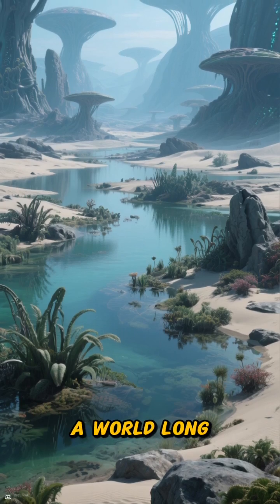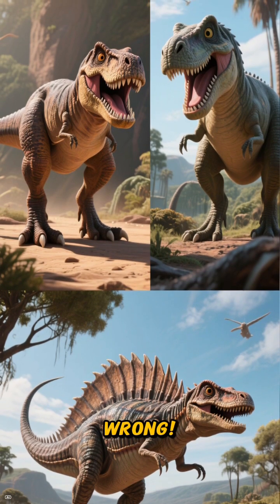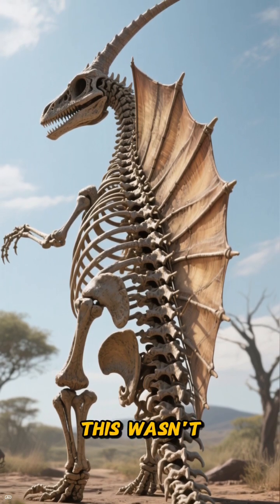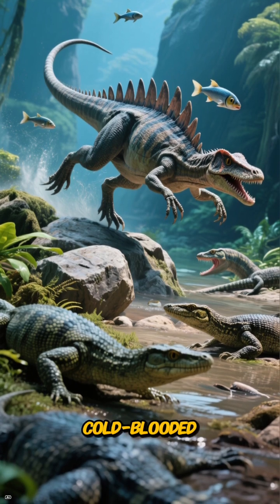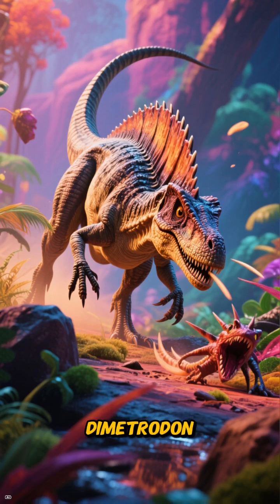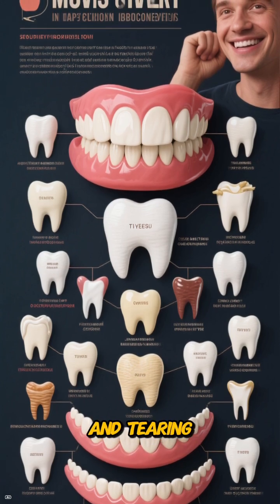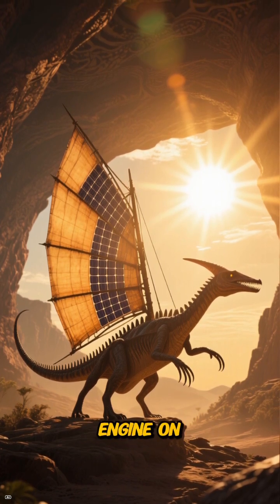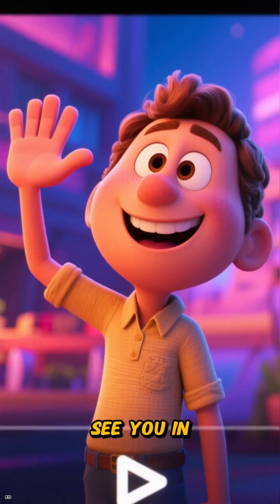Dimetrodon of the Permian 🦴🔥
Before the dinosaurs, the Permian period was ruled by one of prehistory’s most iconic predators: the Dimetrodon. With a massive sail on its back and powerful jaws lined with sharp teeth, this apex predator stalked the sun-scorched floodplains over 290 million years ago.

In this fiery episode, we explore the biology, mystery, and misunderstood legacy of Dimetrodon—often mistaken for a dinosaur, yet actually a distant relative of mammals. Discover how this sail-backed carnivore may have used its iconic fin for thermoregulation, and how its dominance shaped the ecosystems of the pre-dinosaur age.From the depths of the ocean to the hidden corners of jungles and deserts, the natural world is full of bizarre animals that shouldn’t exist… but do. In this documentary-style exploration, we uncover the strangest creatures alive today—animals with extraordinary powers, alien appearances, and survival tricks beyond imagination.